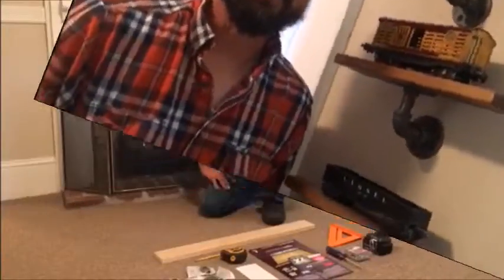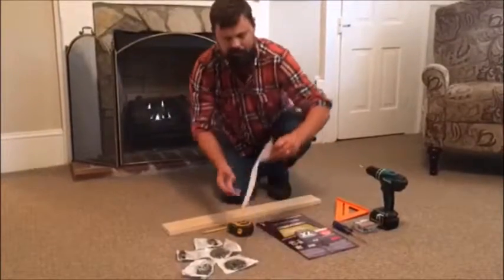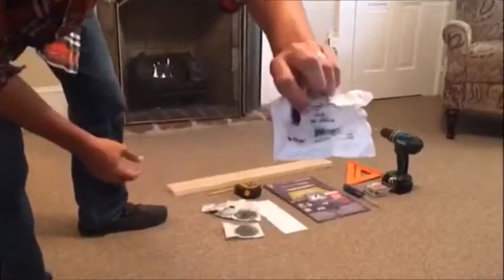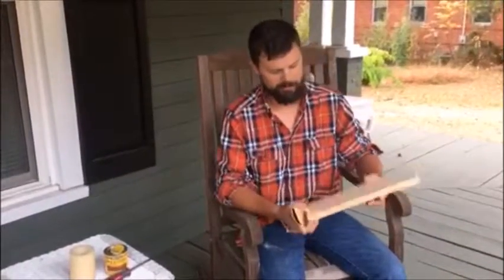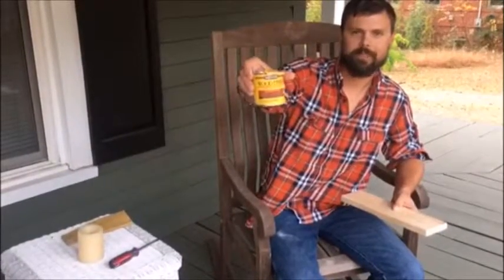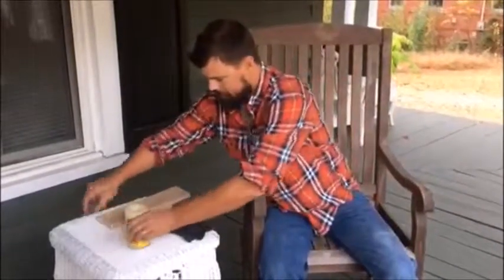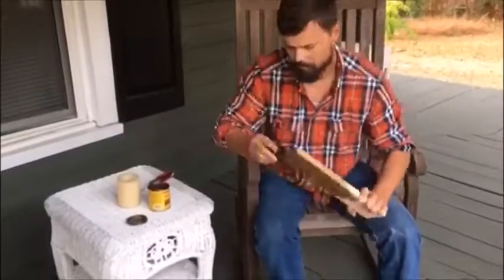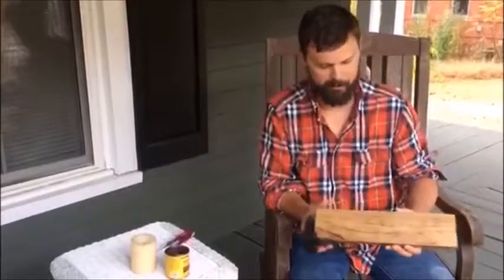Building a Wood and Pipe Wall Shelf Part 1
This video is part 1 of 2 videos on building a Wood and pipe wall shelf.

These shelves are available for sale on Ebay